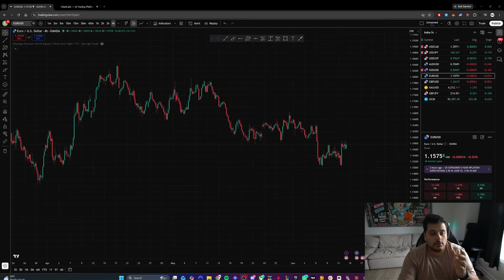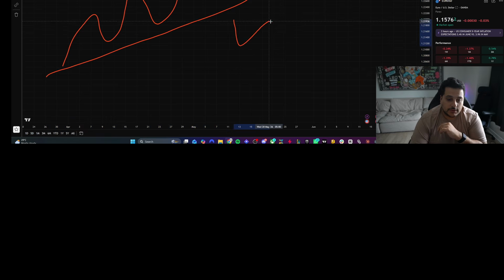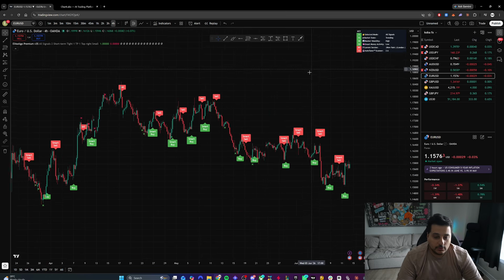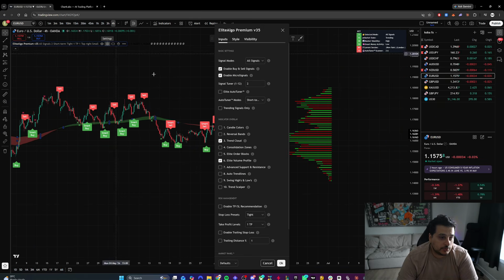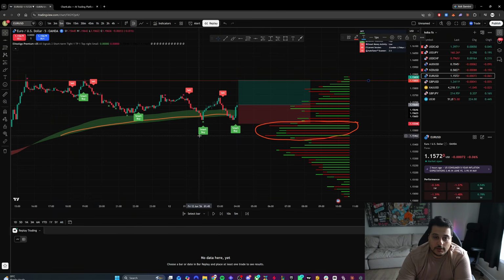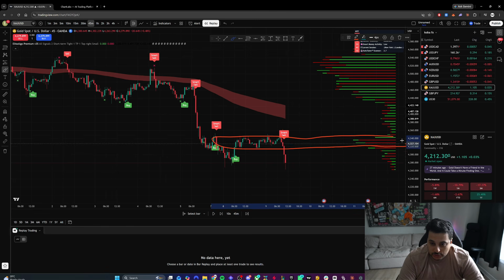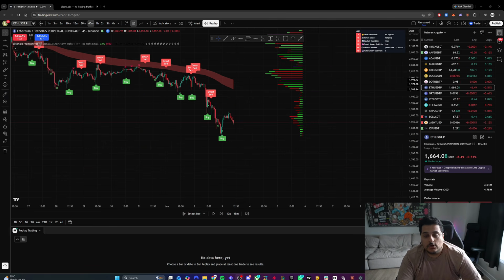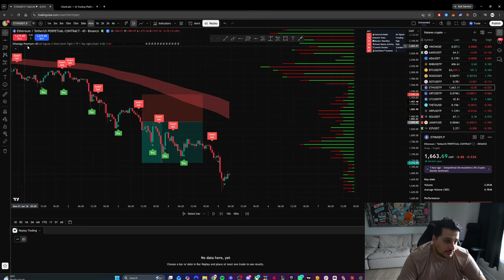I tried the #1 TradingView Signal indicator to see if it's FAKE..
📚 In this video, I break down one of my favorite EliteAlgo trading strategies step-by-step using real market examples. You'll learn how I identify high-probability trade setups, manage risk, and use EliteAlgo to find entries with confidence.

Whether you're trading forex, futures, stocks, or crypto, this strategy can help simplify your decision-making and improve consistency.